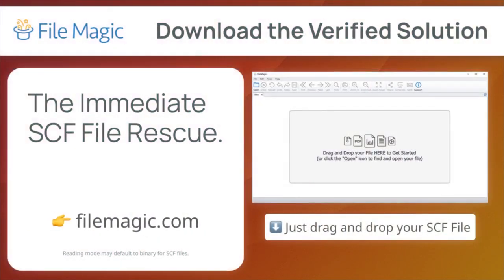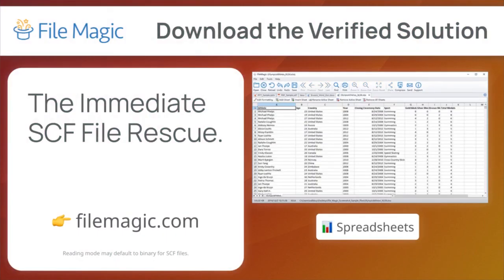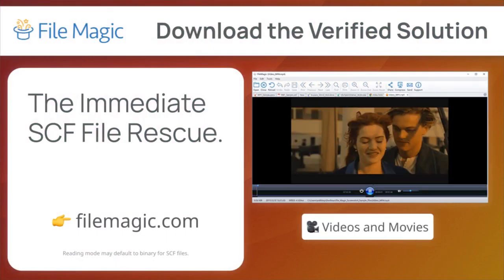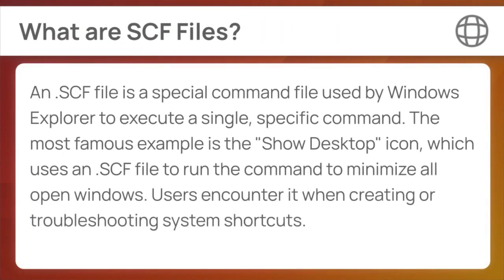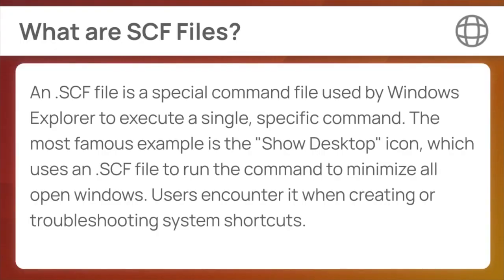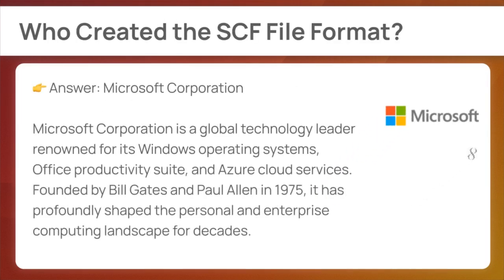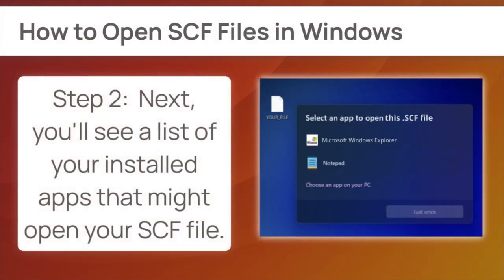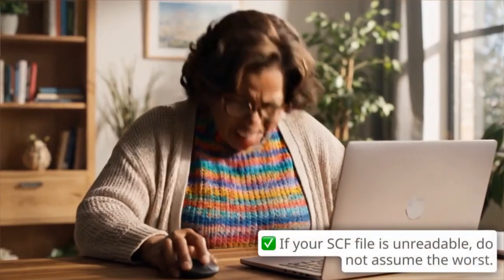SCF File Guide: Opening Windows Explorer Command Files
If your Windows Explorer Command File won’t open, don’t panic. In this fast guide, I’ll show you how to identify, open, and repair SCF files on Windows—even if the file type is unfamiliar.

An .SCF file is a special command file used by Windows Explorer to execute a single, specific command. The most famous example is the "Show Desktop" icon, which uses an .SCF file to run the command to minimize all open windows. Users encounter it when creating or troubleshooting system shortcuts.

This is a plain-text file structured like an INI file. It contains sections like `[Shell]` and `[Taskbar]` with specific command parameters. This simple text-based design was chosen for its ease of creation and parsing by the Windows shell, allowing for simple, executable shortcuts without compiling code.

▶ Here’s What I’ll Cover:

- Learn the history behind the SCF file format
- Creating Custom SCF Files
- Discover the purpose of the SCF file
- Address Windows conflicts stopping SCF files
- Rebuild corrupted SCF file associations
- Opening as Text
- Find the correct program to open the SCF file
- Securing Against Misuse

▶ Popular SCF Applications:

Microsoft Windows Explorer (Microsoft Corporation)

🛠️ Troubleshooting Steps:

1️⃣ Opening as Text

Open SCF files in Notepad to view the command structure. The simple INI format identifies the target Windows shell command. The Show Desktop SCF for example contains a command identifier triggering the desktop minimize behavior built into Windows Explorer's shell command handler.

2️⃣ Creating Custom SCF Files

Create new SCF files by copying the Show Desktop format and modifying for other supported shell commands. Save with the .scf extension and place where convenient for activation. The limited command set includes desktop manipulation and shell features rather than arbitrary application launching capabilities.

3️⃣ Securing Against Misuse

SCF files have historically been used in security exploits to harvest network credentials. Avoid running SCF files from untrusted sources and configure Windows Defender or other security software to scan them. Modern Windows updates include mitigations but vigilance remains important for system security.

Timestamps:

00:00 - SCF File Introduction
00:24 - What Does SCF Mean?
00:46 - SCF Format Architecture Explained
01:04 - What Software Opens SCF Files?
01:22 - Launching SCF Files
01:53 - Solving SCF Problems
02:53 - The Universal Viewer Method